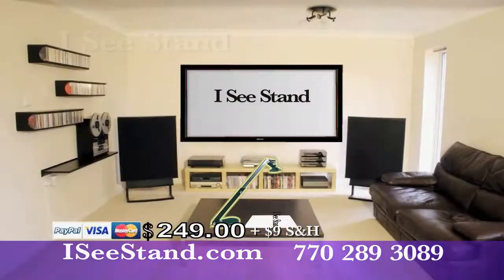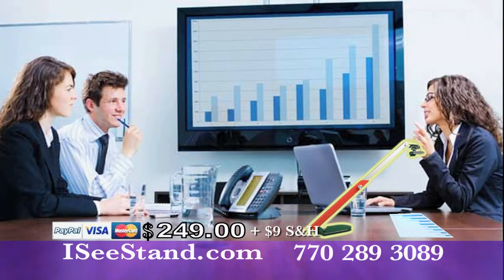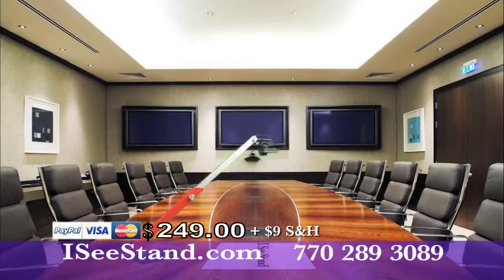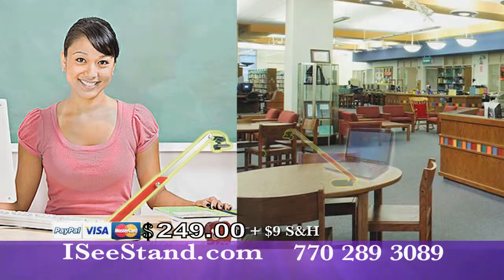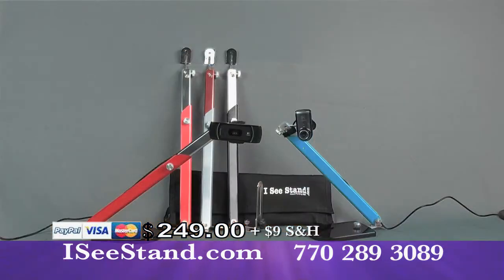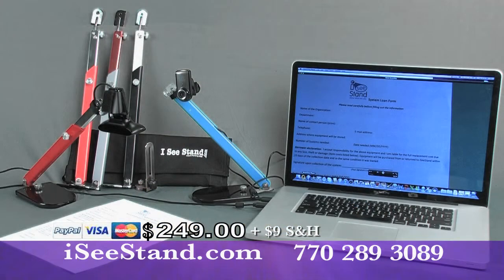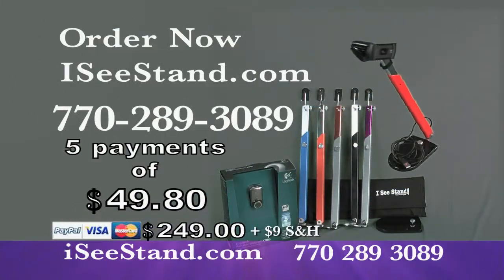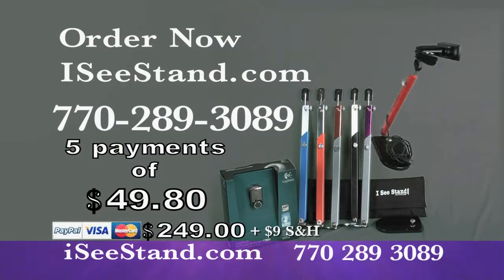IseeStand The Show and Tell Tool Webcam 30secTVAd.mov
IseeStand is the latest visual display tool for professionals, teachers, sales, office, home, and personal use. Our patent pending mounting stand system holds any webcamera steady for personal video as well as document viewing. Use the power of your laptop (PC or Mac) to show what you are talking about. The system comes with lightweight travel case, mounting stand, weighted base, table/desk clamp and high definition webcamera. It's a complete system that sets up in under 15 seconds in any situation. Then use your laptop screen, extended PC monitor, flat screen TV, LCD Projector (we call these beamers), or stream video across the internet using any web conferencing software such as Skype VIdeo, GoToMeeting, or NetMeeting.  We are looking for massive distribution through direct and retail channels.